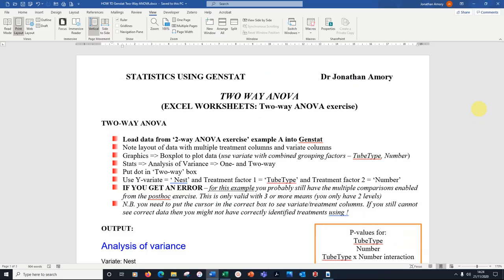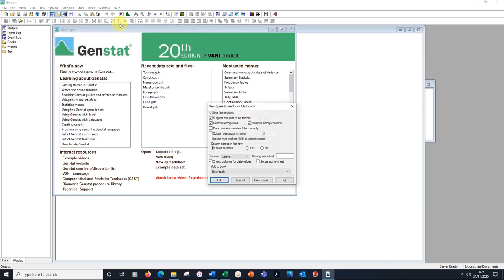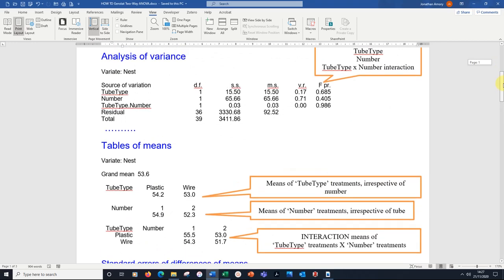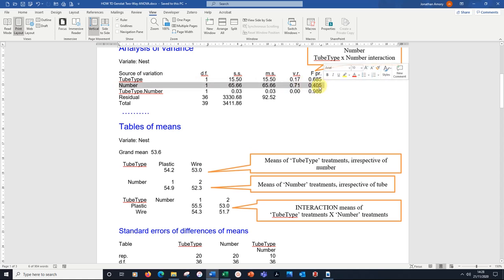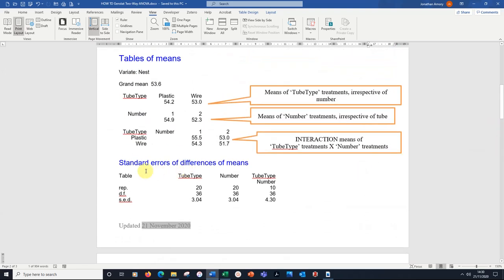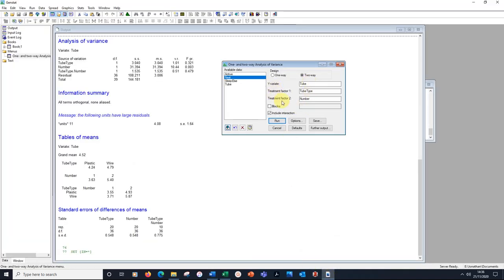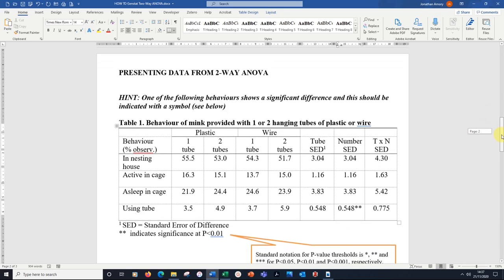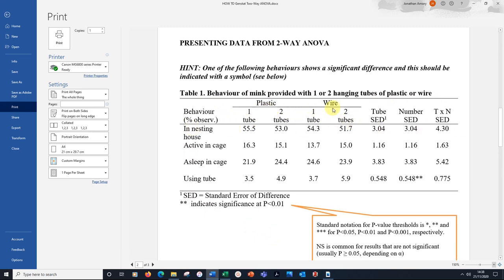ANOVA - Two way Analysis of Variance in GENSTAT - Writtle University College How To